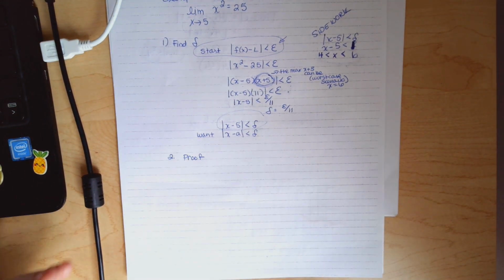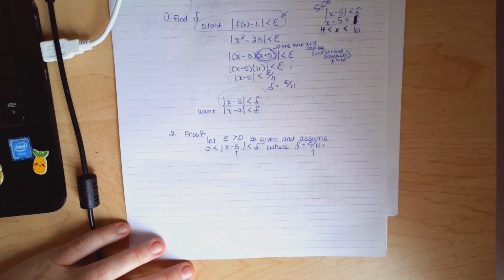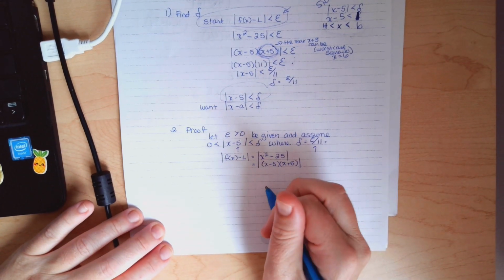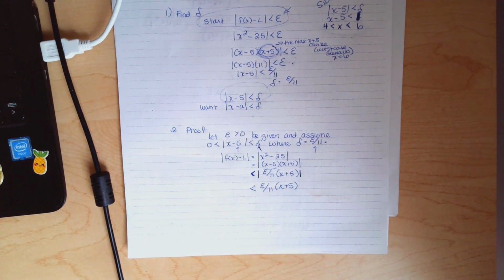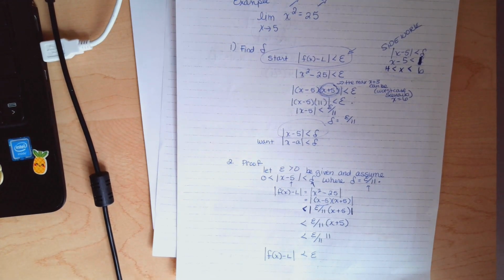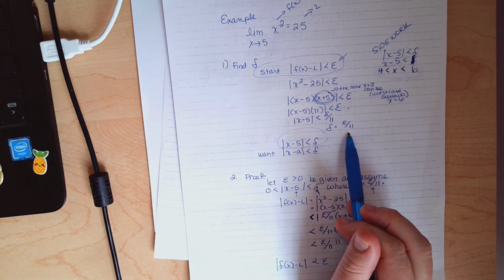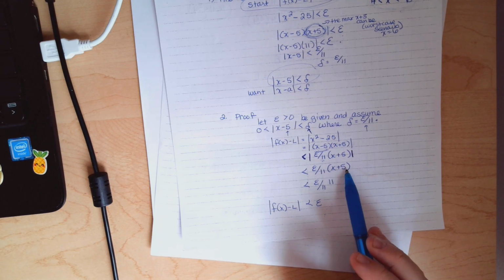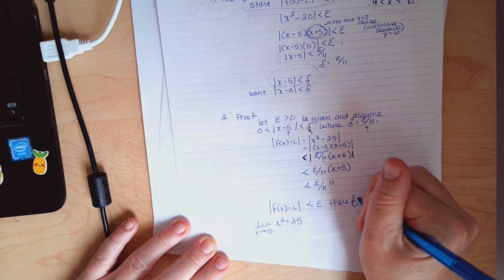Delta Epsilon Limit Proof Part II